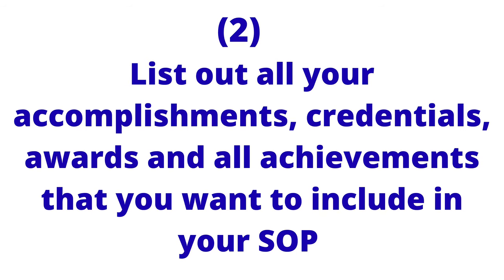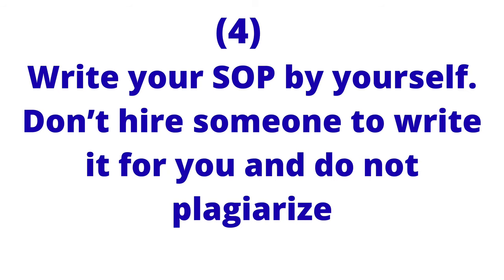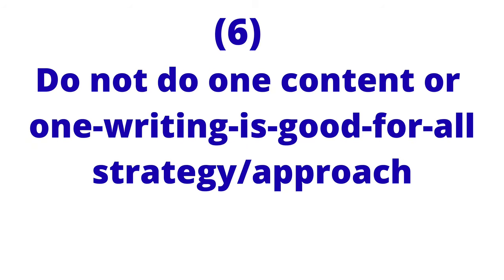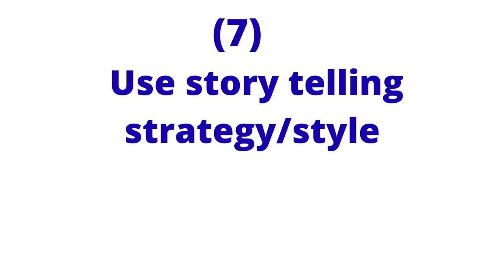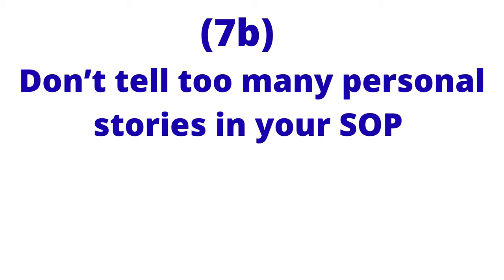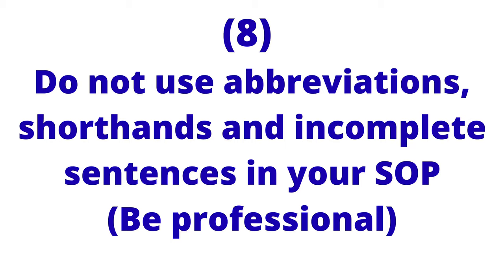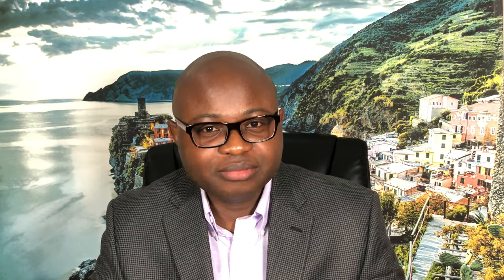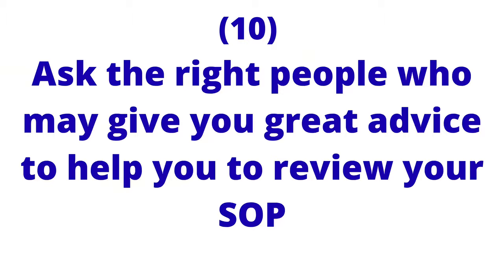10 Tips for Writing Graduate School Application Statement of Purpose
In this video I shared and explained 10 important tips or pieces of advice for writing a great graduate school application statement of purpose. These are things that each applicant to graduate school should put into consideration before you start writing and while writing the statement of purpose for graduate school application. if you are applying to an MSc or PhD program and you need to write a statement of purpose (SOP), you will find these 10 tips very helpful.
The statement of purpose for graduate school application is a very important document that shows your past experience, your skills, your goals for coming to graduate school, your expectation in graduate school and your future plans on what you will do after completing the graduate program. The admission committee use it to make important selection decision. So you need to take it very seriously.